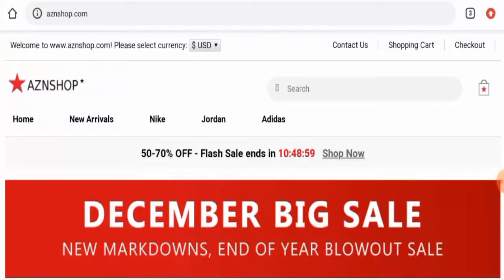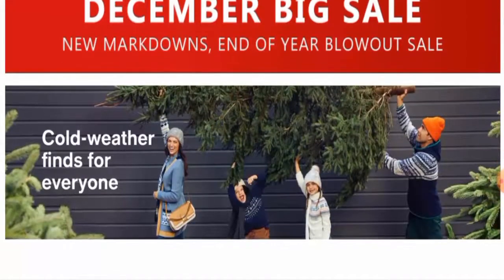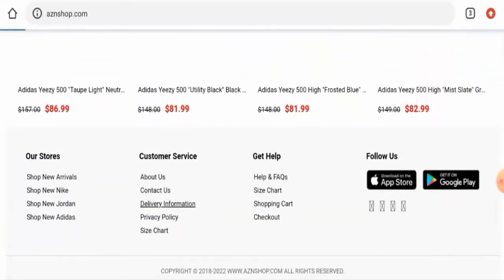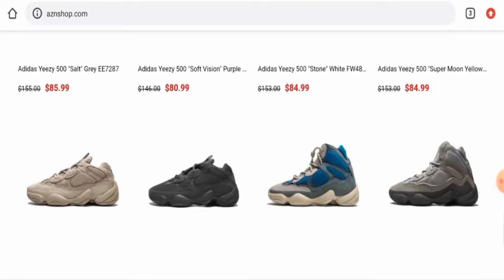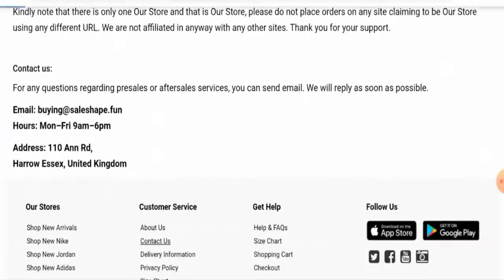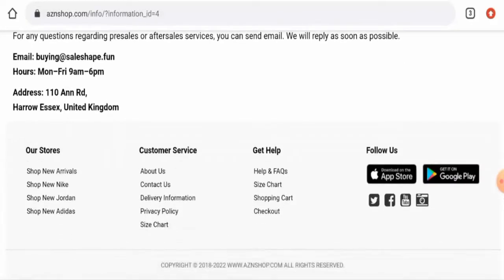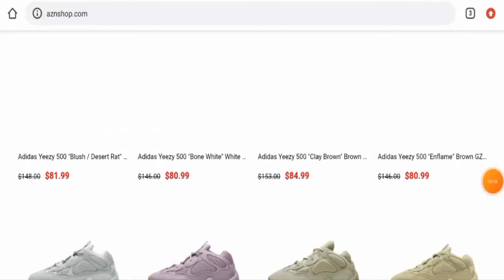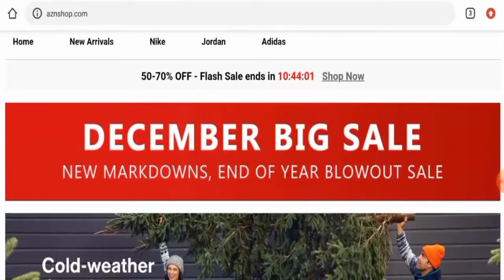Aznshop Reviews (Jan 2022) - Is This A Genuine Or A Fake Site? Watch It! | Scam Inspecter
Do you want to know about Aznshop Reviews?  Watch this video till end because in this video you will get to know about the legitimacy of the site.

Address: 110 Each Rd, Twin Lakes, Wisconsin, USA

Scam Inspecter